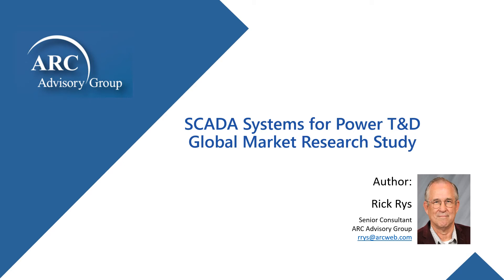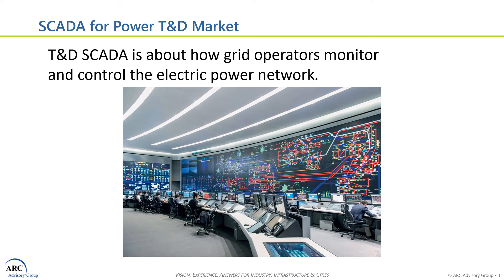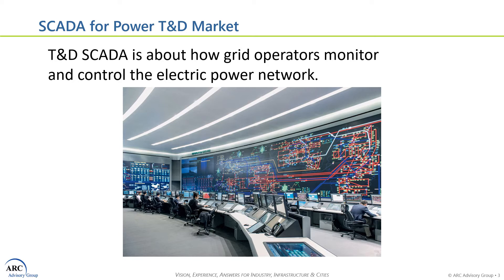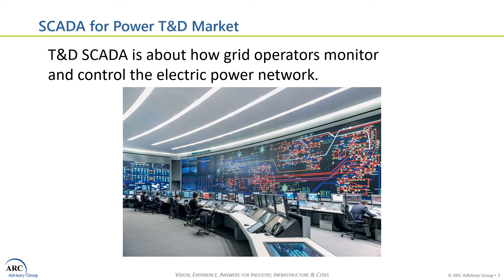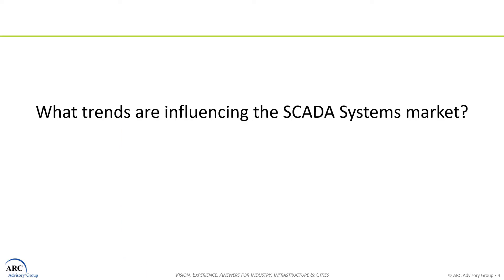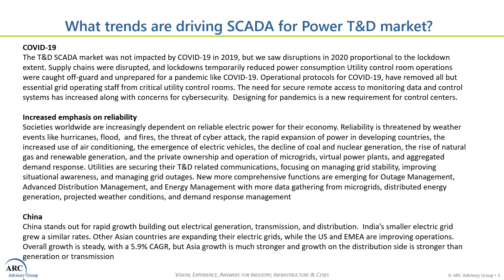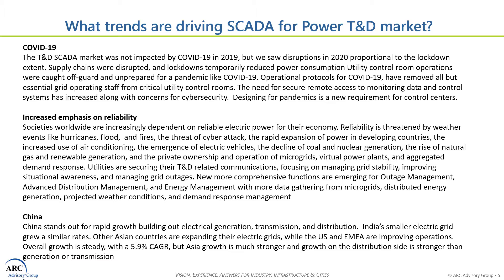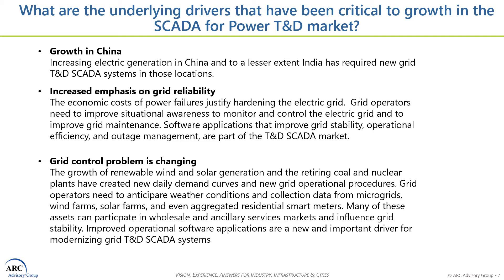SCADA Systems for Power T&D Global Market Research Study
The worldwide ARC T&D SCADA market report covers Hardware, Software and Services with current market analysis plus a five-year market and technology forecast. It includes market share data for the leading suppliers by region and by various market segments. The report includes major market trends along with strategies for both suppliers and buyers.